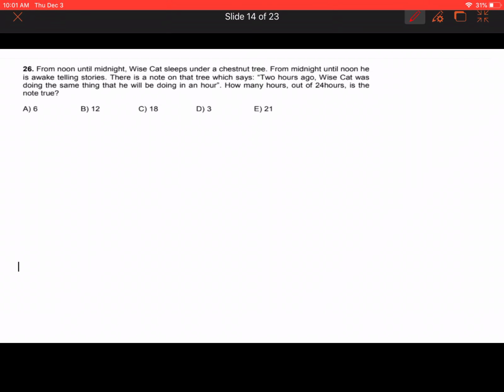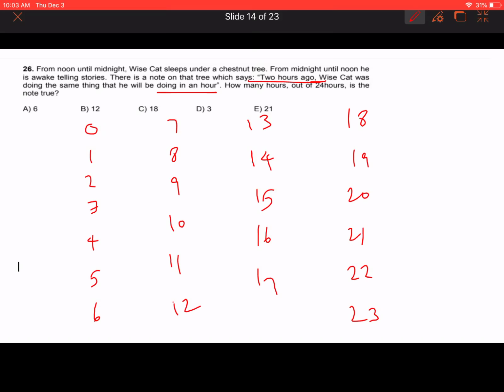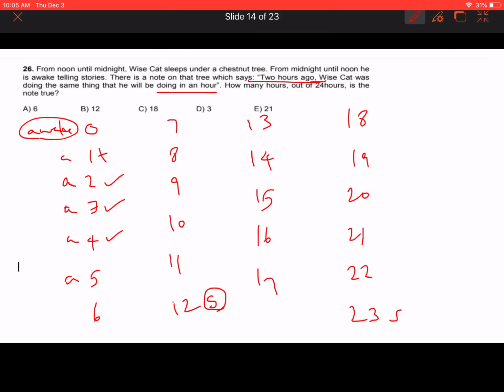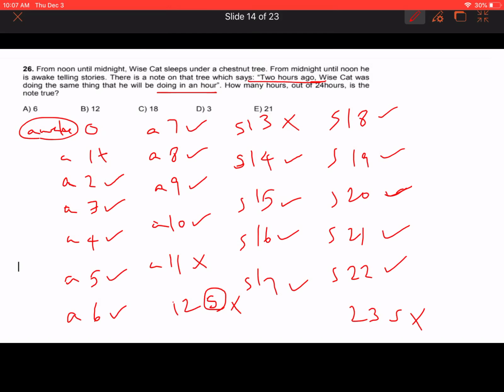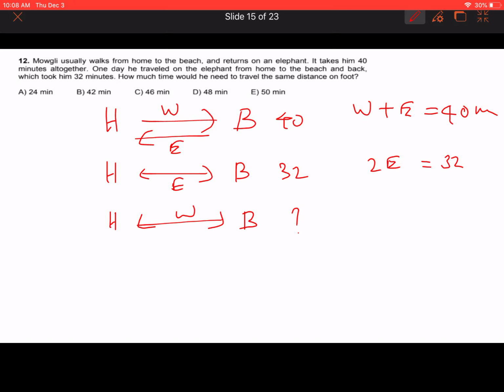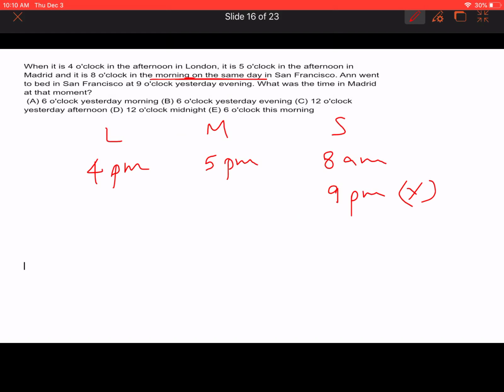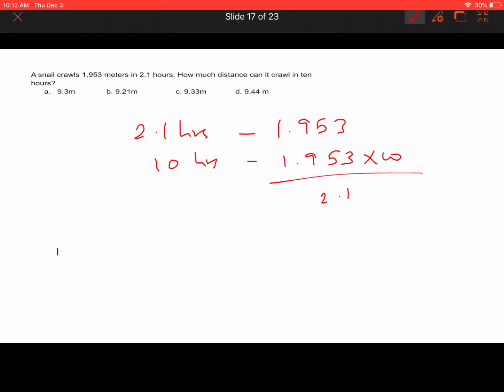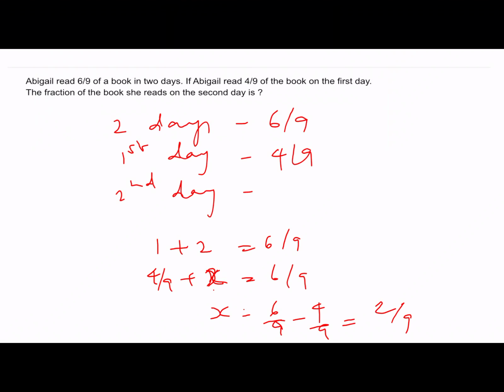Math kangaroo solutions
This video is a compilation of math kangaroo problems related to the time concept. Watch my playlist and post any unsolved questions you have in the comment section, Thank you.